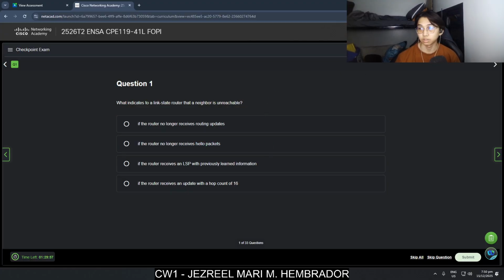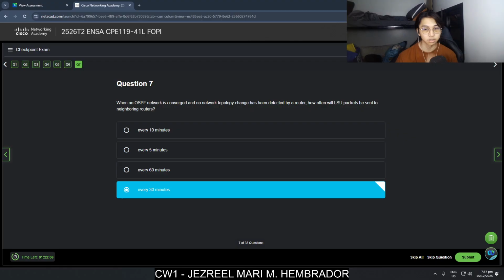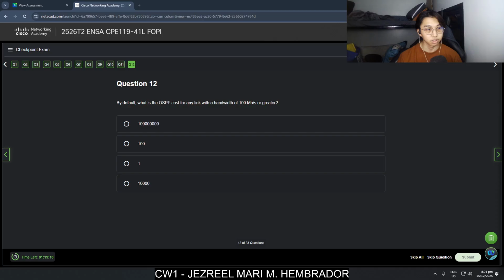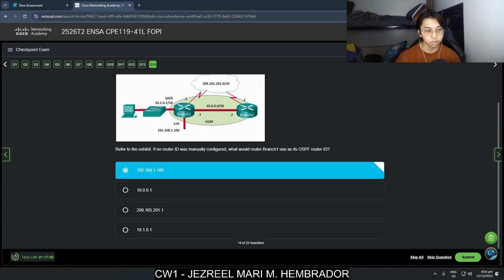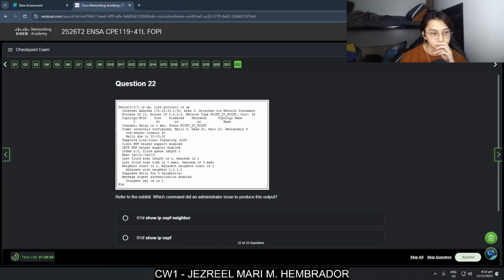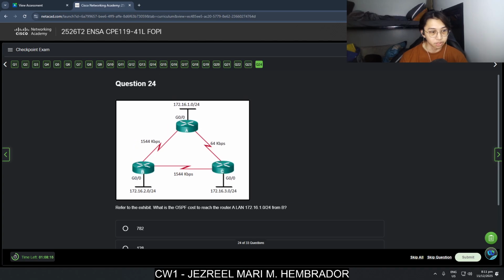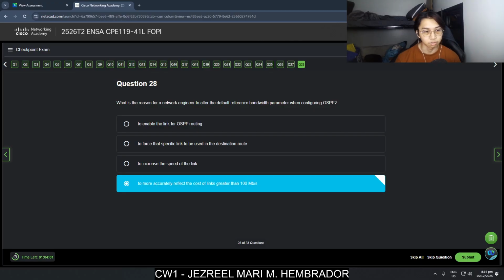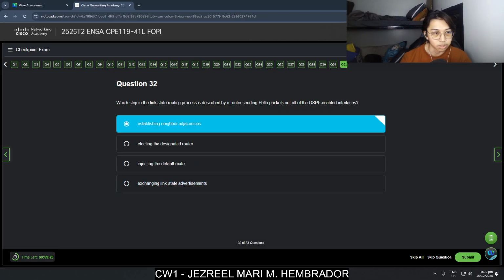CPE119-41L CW1 HEMBRADOR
Checkpoint Exam: OSPF Concepts and Configuration Exam